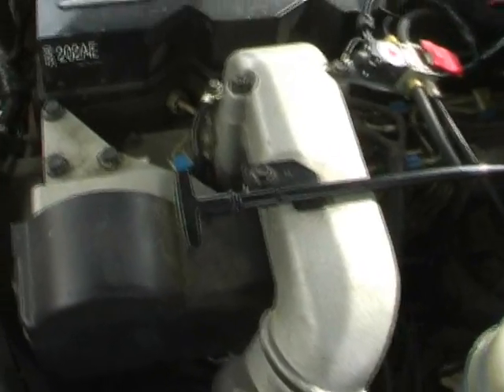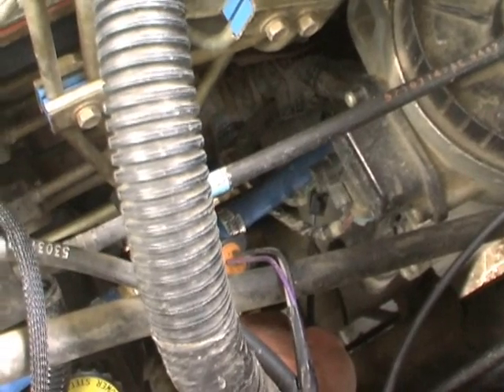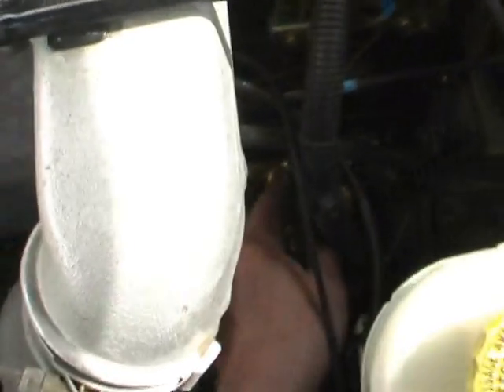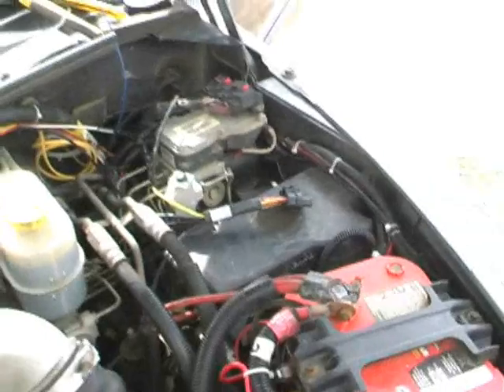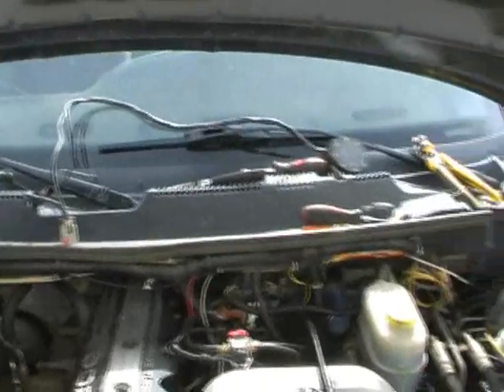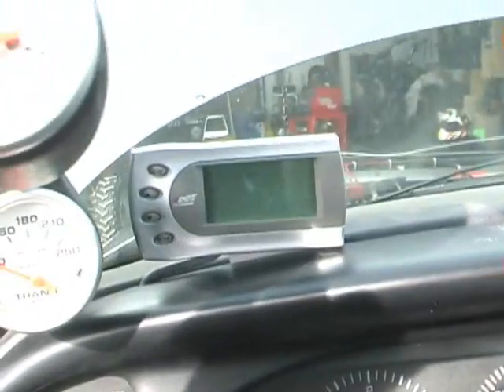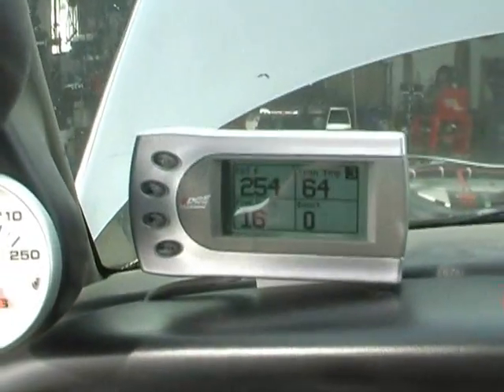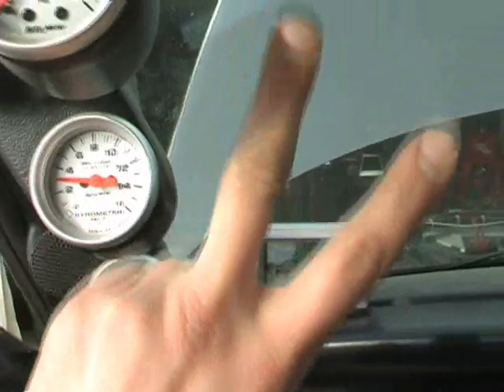Edge Install Part 2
This is the second half fo the short insturctional video on the install of a Juice with Attitiude on a Dodge Ram.

I know that I said the Tranny temp when comparing the Edge to the gauge and it was really the EGTs.  Oops.  Stock setting boost was 23 psi, With the Edge on #5 it was about 38.  Huge difference in power.